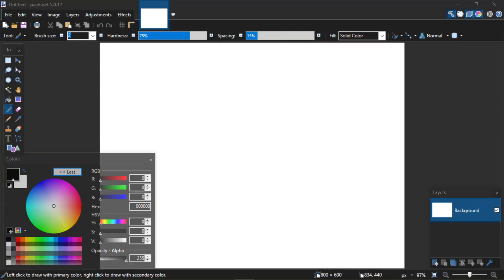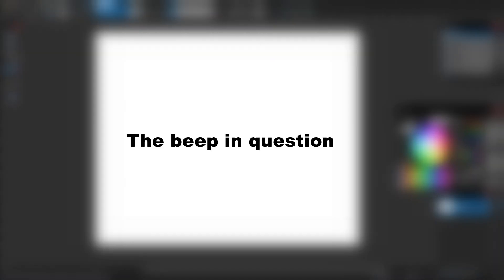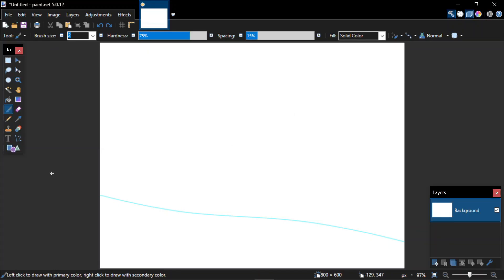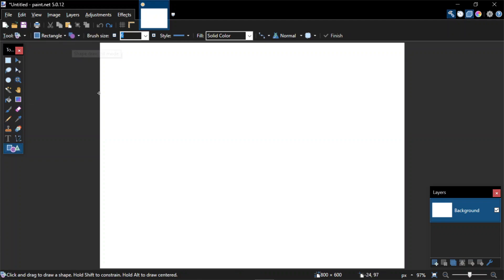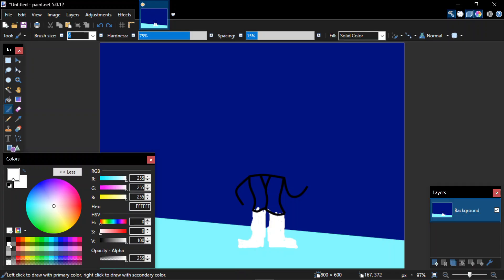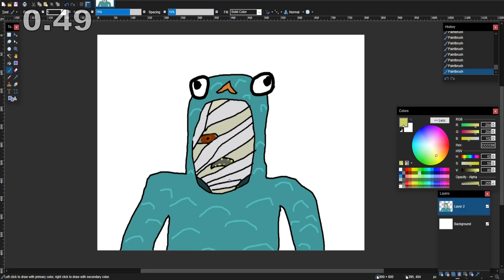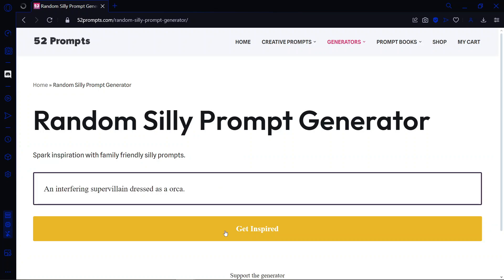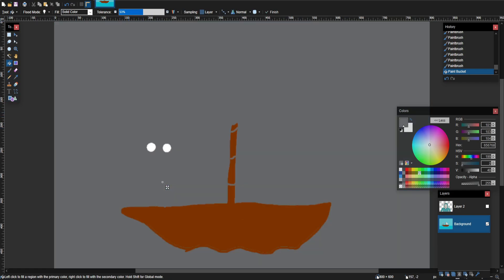Drawing challenge with my editor!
Hello everyone! In this video my editor and I are doing a fun drawing challenge. Hope you all enjoy!